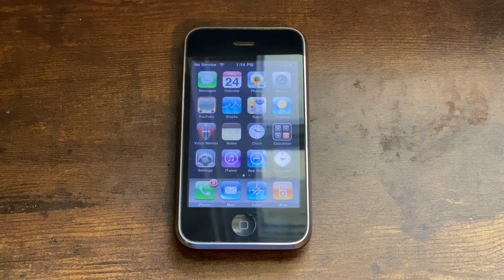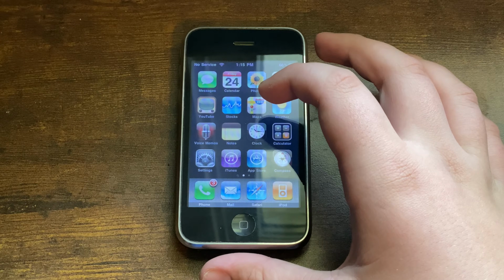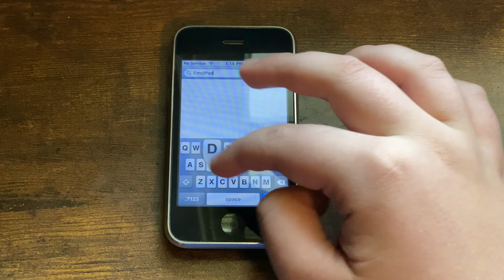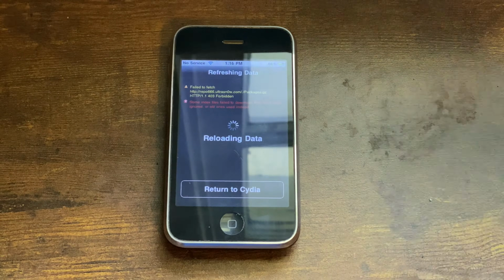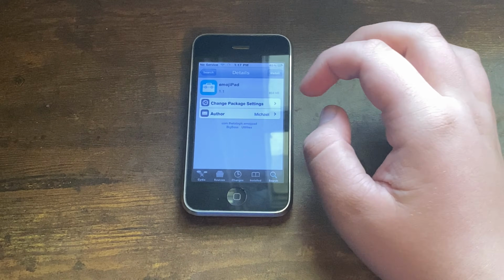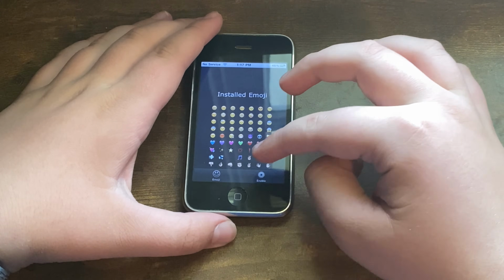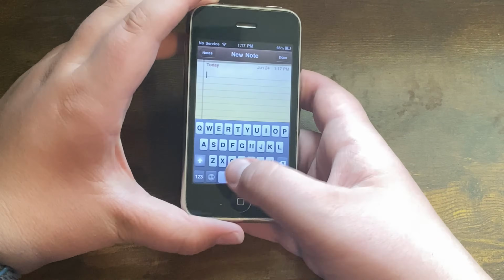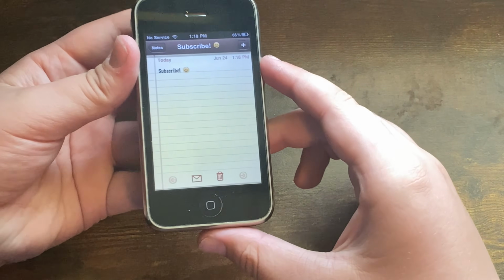How to Enable Emojis on iOS 3